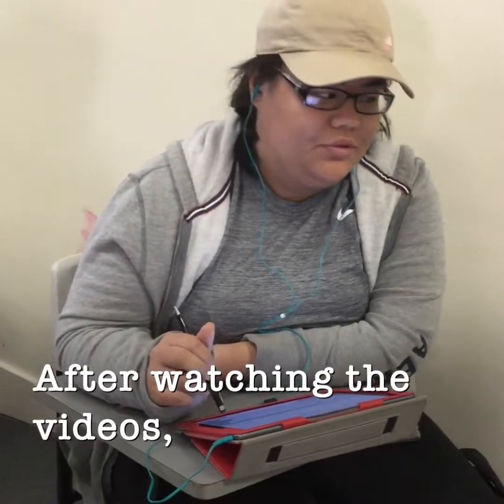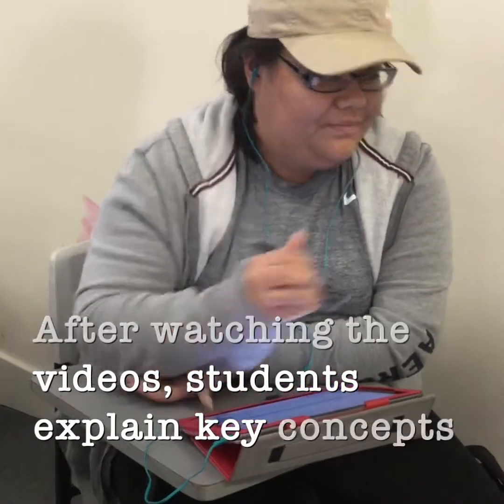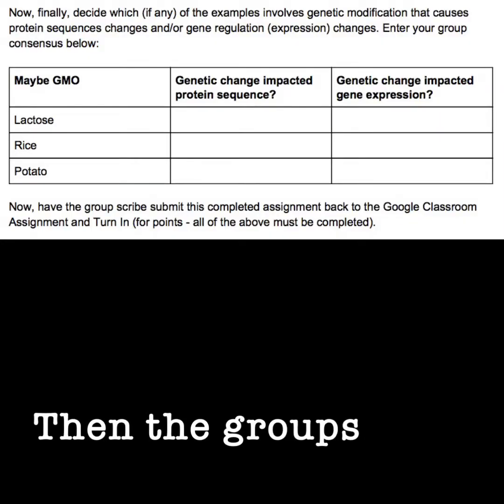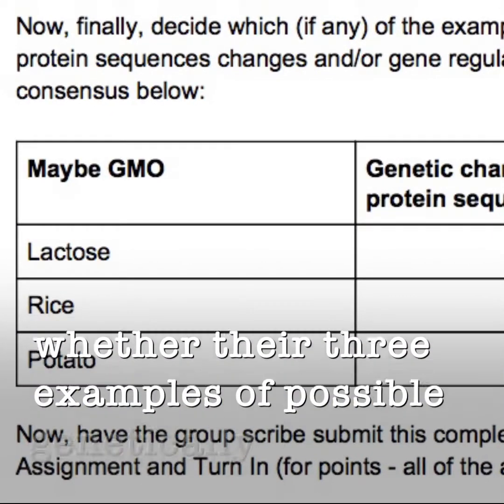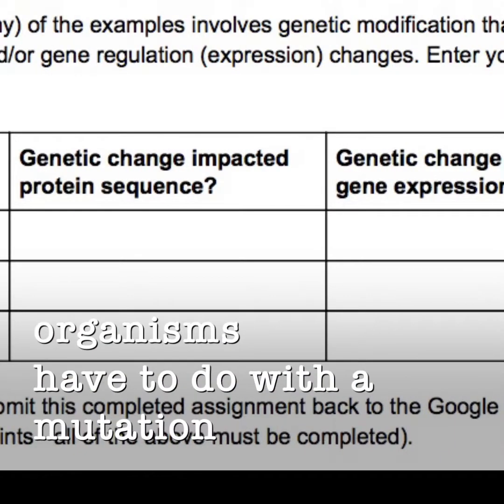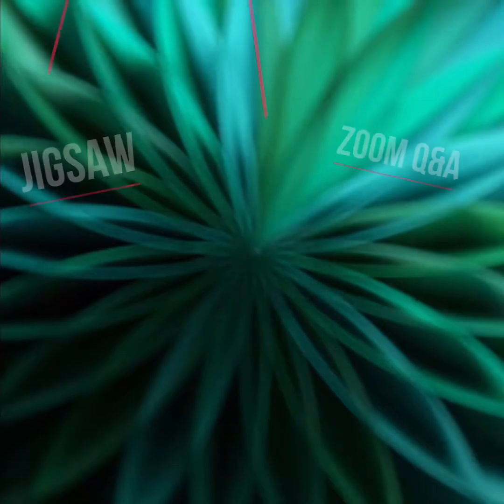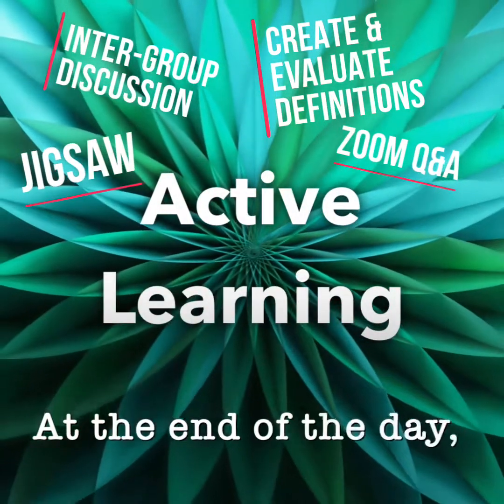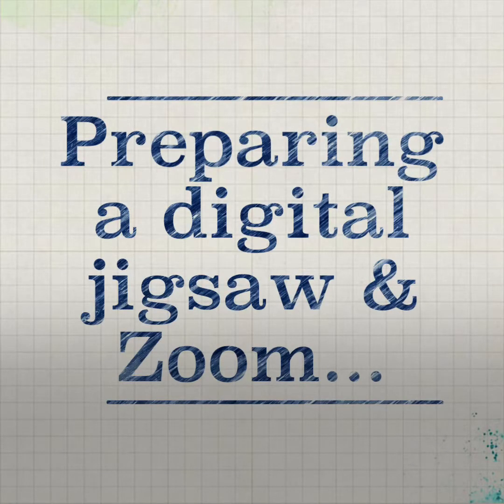2017 Active Learning Day Ross Genetics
Away from his classes and at a conference during Active Learning Week 2017, Dr. Joseph Ross (California State University, Fresno) devised a technology-infused solution to keep students in his genetics class interacting and learning. His video about this process describes a discipline-independent approach to using mobile technology to engage from afar. Ross distributed documents like instructions and activities in real time to his students using a learning management system (Google Classroom, in this case), videoconferenced with his class, and also conducted a video jigsaw exercise. His video explains the concept of a jigsaw, as well as how he used videos he created (using the Clips app by Apple) to help his students become experts, and teach each other in small groups, about genetically modified organisms. A jigsaw is an ideal type of culturally responsive active learning opportunity because multiple points of view or case studies, tailored to your class, can be used. Ross provides tips and best practices for how to prepare for leading this type of process in your own class, and concludes with feedback from his students about the most and least useful aspects of his trial run of remote, synchronous instruction.